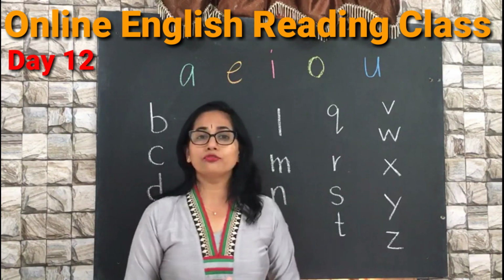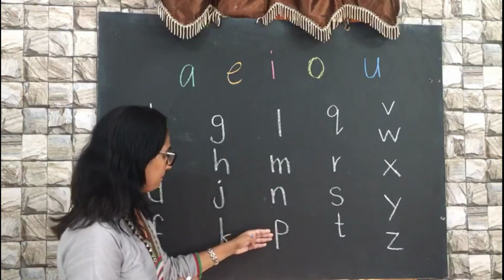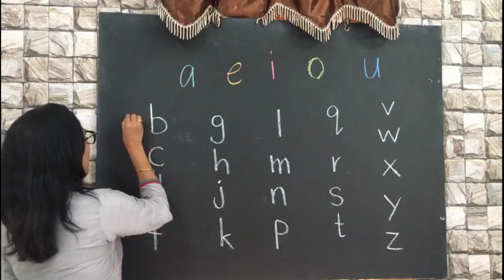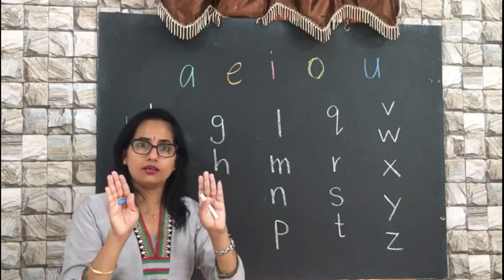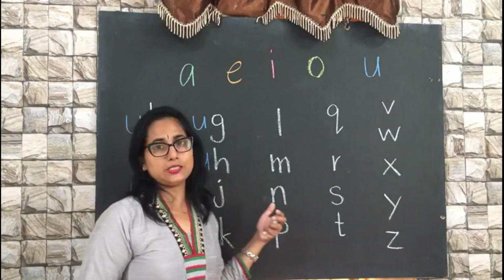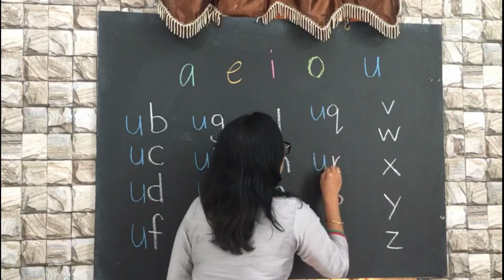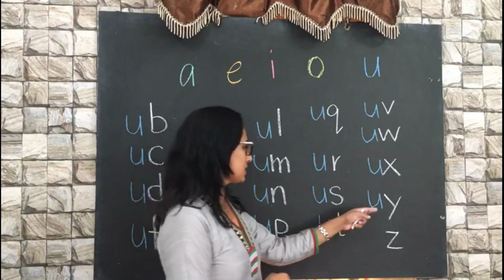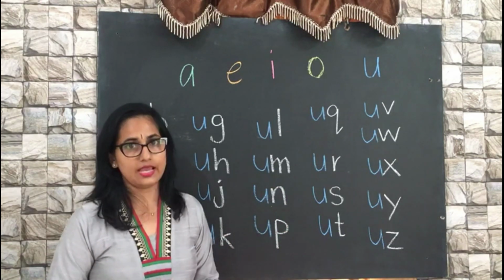phonetic reading class | how to blend sounds and read | phonics | u vowel | Reading for beginners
Simple and step by step method to teach Reading to your little one, day wise online English reading class.